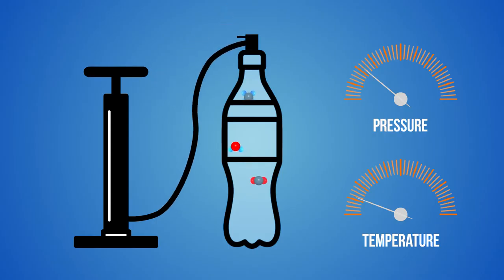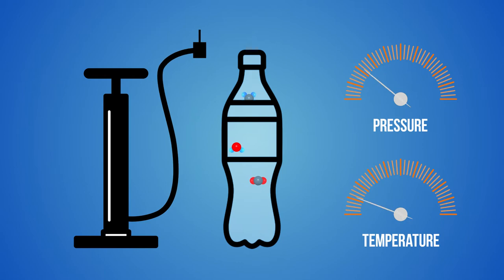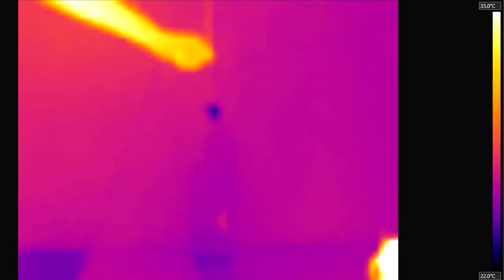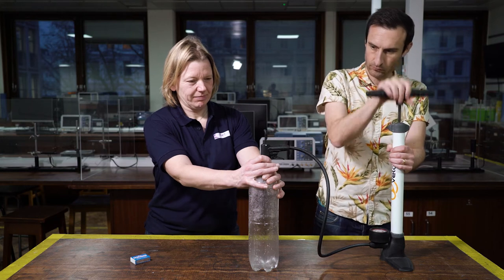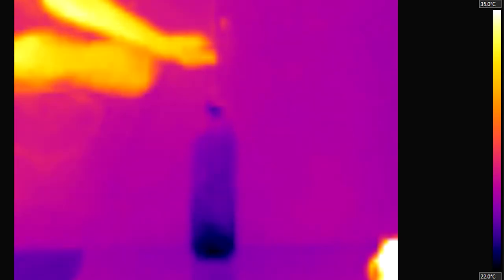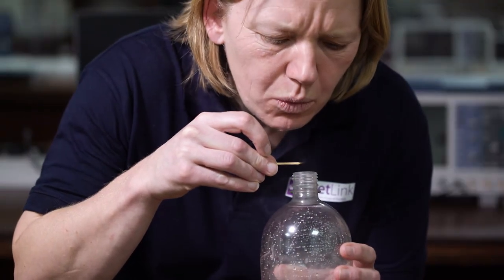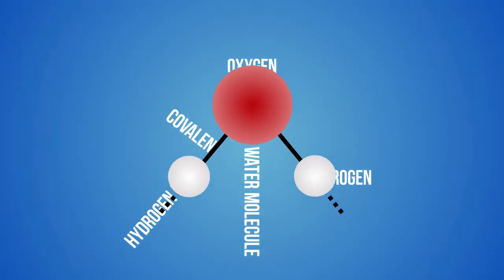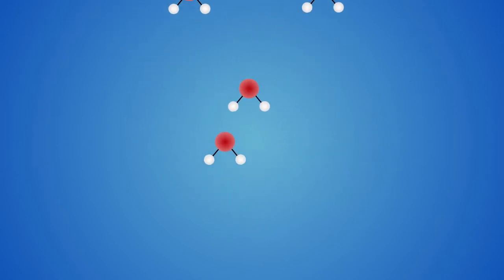4 Clouds in Bottle v4 0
In this series of films, we show some of the physical processes at work in the atmosphere using an infrared camera.
You don’t need an expensive infrared camera to do the demonstrations we have shown in this series of films. Cheap, handheld infrared thermometers can be used to show the same effects. We’ve got other ideas on how these thermometers can be used
The Royal Meteorological Society supports Weather and Climate education in the UK. You can find a whole range of ideas for weather and climate related experiments on its schools’
Imperial College London is a world-class university with a mission to benefit society through excellence in science, engineering, medicine and business. The College is one of the world’s leading institutions researching climate change and the environment.
We are grateful for support from the Institute of Physics Environmental Physics Group

You can easily make a connector to allow you to connect a bike pump to a bottle using a rubber bung and the valve from an old bike inner tube, or you can buy one
Questions to test understanding:
1) Clouds form when the air gets warmer/ colder
2) Clouds form when the rate of ______________ is less than the rate of _________________
3) Why don’t you get cloud droplets of pure water?